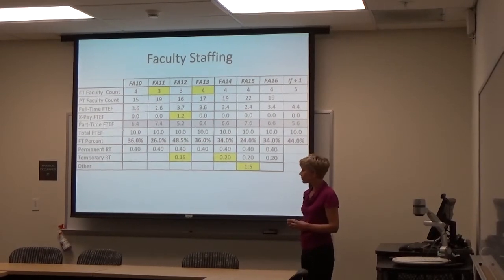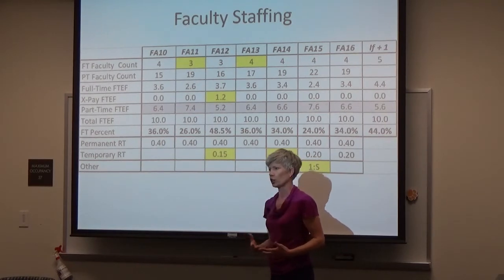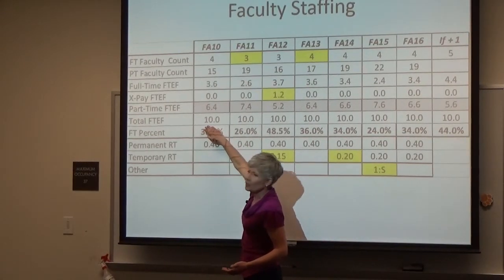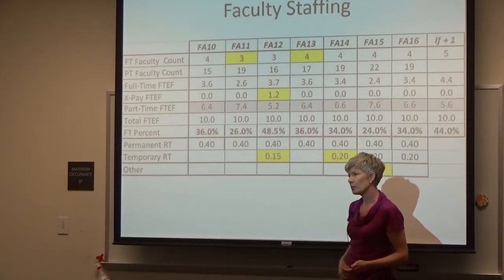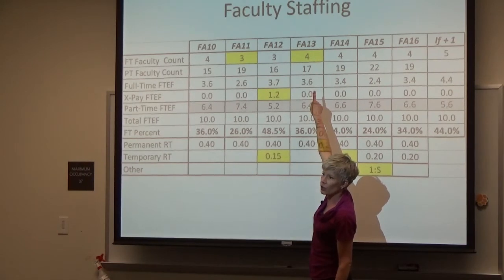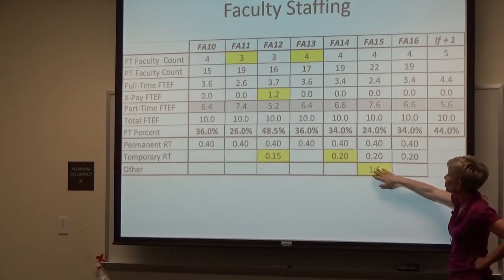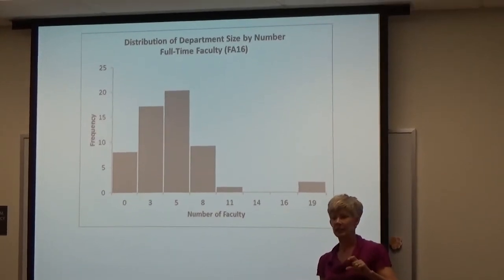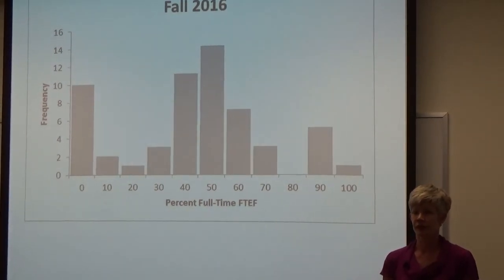Understanding Faculty Staffing Data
For Faculty Staffing Requests and Program Reveiw at Grossmont College, we use a standard set of data.  This video provides a detailed explanation with examples so that you understand your department's data.